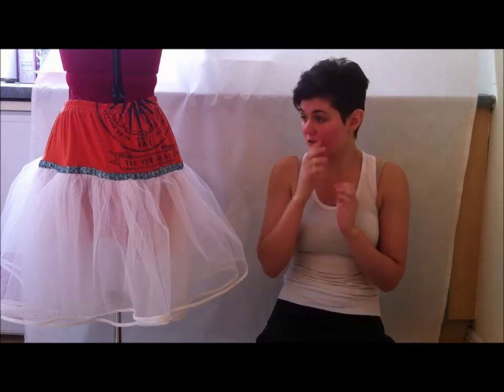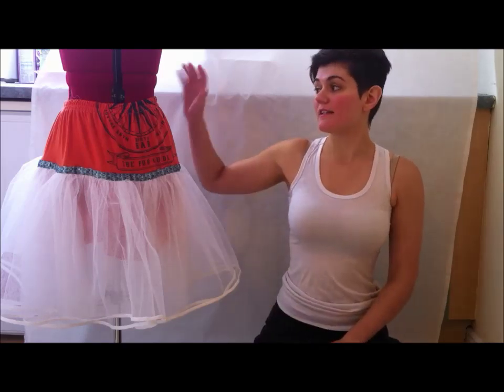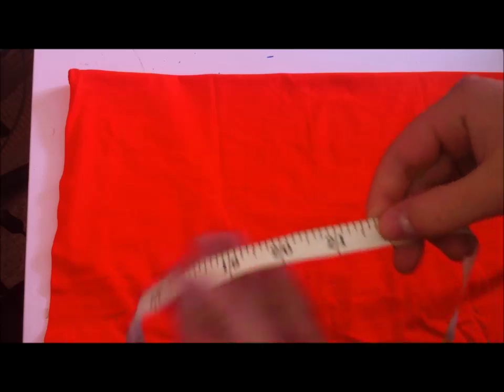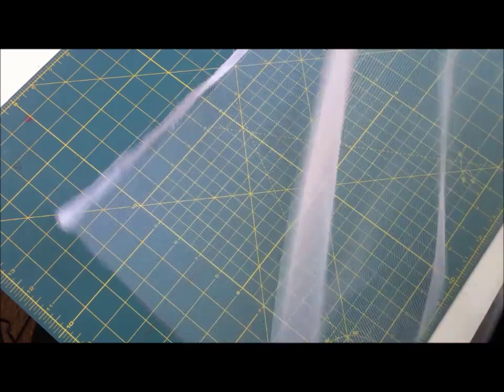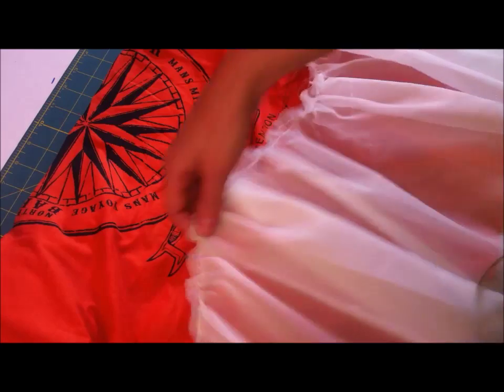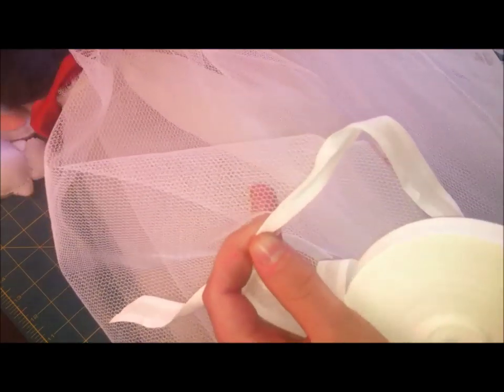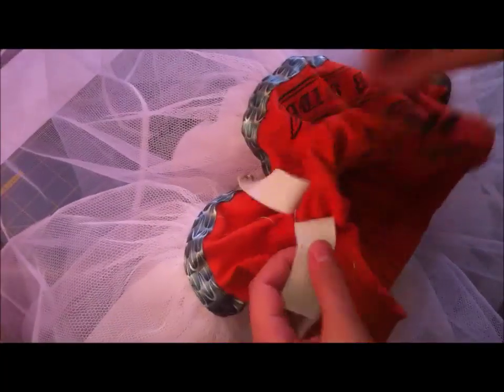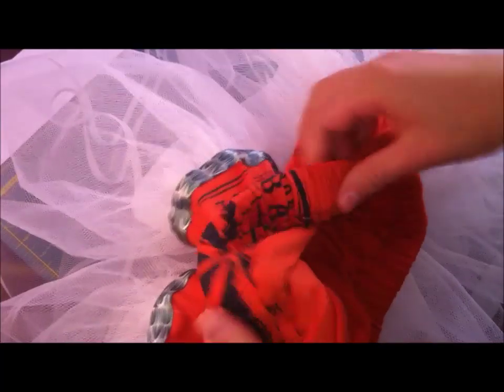DIY Petticoat How-to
Learn to make a petticoat on the cheap ^_^

You can follow Craftgyver on